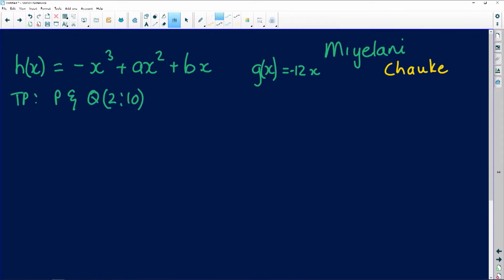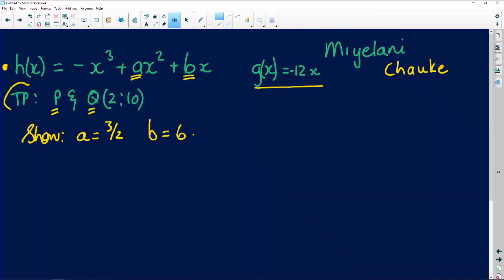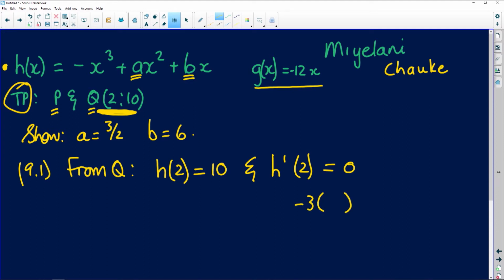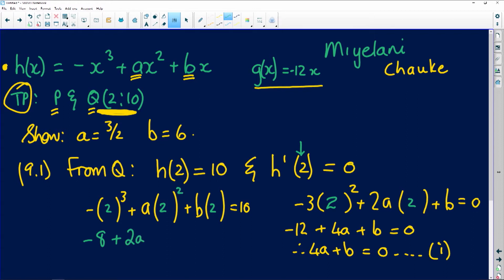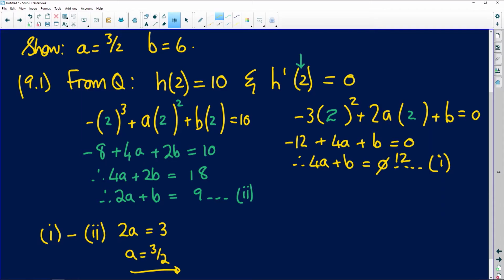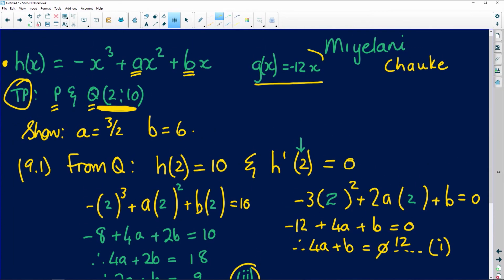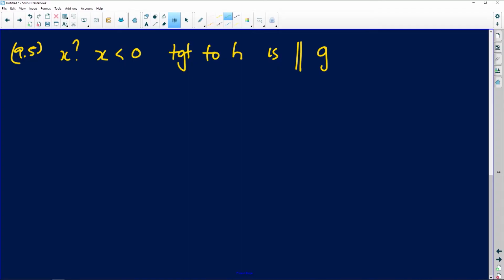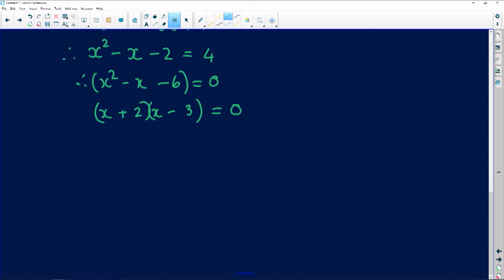Maths 2020: Proving The Values in a Cubic Function